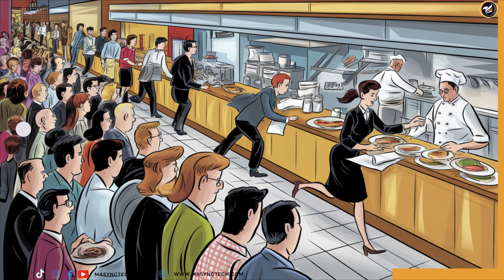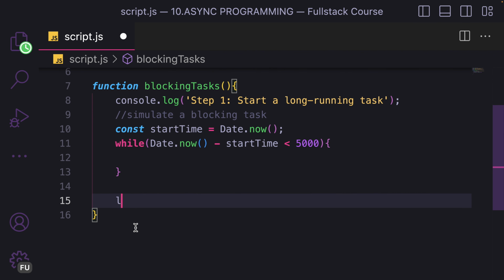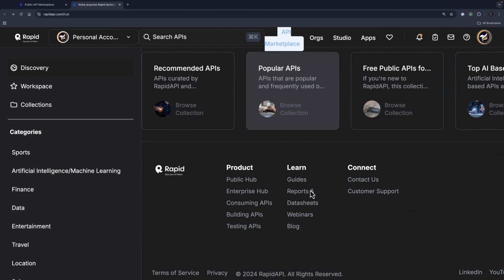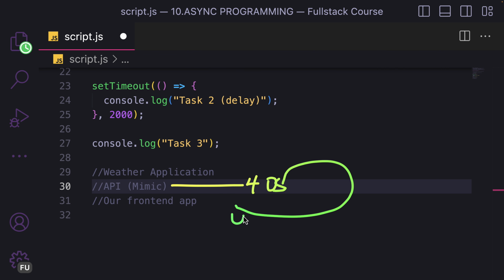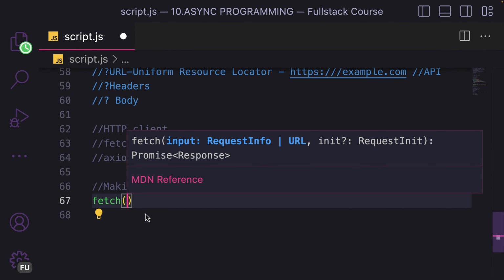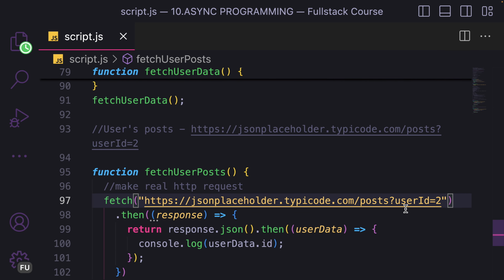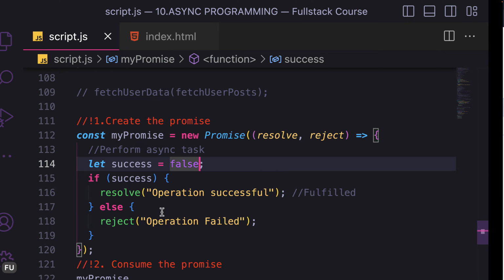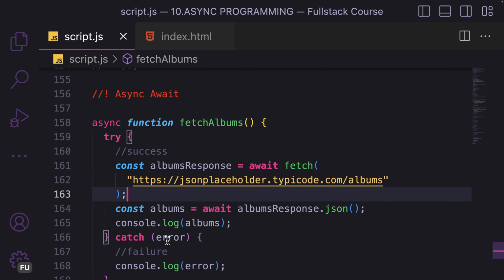Asynchronous JavaScript Crash Course: Master Callbacks, Promises, and Async/Await in 1 Hour!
🚀 Dive into the World of Asynchronous JavaScript with this comprehensive 1-hour crash course! Perfect for beginners and those looking to sharpen their skills, this video covers everything you need to know to master asynchronous programming.

🧠 What You'll Learn:
🔄 Synchronous vs Asynchronous Programming: Understand the difference and why it matters.
🌀 Event Loop: Learn how JavaScript handles asynchronous code execution.
📞 Callbacks: Discover what callbacks are and how to use them effectively.
✨ Promises: Simplify asynchronous code with promises and avoid callback hell.
⚡ Async/Await: Write clean and modern asynchronous JavaScript using async/await.
🌐 HTTP Requests: Make your first API calls and handle real-world data.
💻 Practical Examples: Explore hands-on examples to implement asynchronous concepts in your projects.
By the end of this crash course, you'll have a solid understanding of the core concepts behind asynchronous JavaScript, allowing you to write more efficient and readable code.

Whether you're building APIs 🌟, working with HTTP requests 🌐, or just curious about JavaScript’s inner workings, this video is your one-stop guide. Let's code smarter, not harder! 💡

📖 MDN Web Docs: Asynchronous JavaScript
Comprehensive guide to asynchronous JavaScript, including callbacks, promises, and async/await.

📜 MDN Web Docs: Promises
Official documentation with detailed examples and explanations of promises.

⚡ MDN Web Docs: Async/Await
Learn about using async/await to simplify asynchronous code.
00:00 Introduction to Asynchronous Programming
00:23 Real-World Analogy: Restaurant Example
01:13 Why Learn Asynchronous Programming?
02:05 Session Overview: Callbacks, Promises, and Async/Await
02:32 Synchronous vs Asynchronous Programming
03:44 Understanding Synchronous Programming
05:02 Drawbacks of Synchronous Code
06:47 Benefits of Asynchronous Programming
07:13 Synchronous Code Examples
08:05 Blocking Tasks Explained
09:51 Simulating Blocking Tasks
12:51 Transitioning to Asynchronous Code
14:07 Exploring Asynchronous Code with setTimeout
16:48 Introduction to Event Loop
17:47 How the Event Loop Works
21:16 Working with APIs and HTTP Requests
23:07 HTTP Request Overview and Methods
24:52 Making HTTP Requests with Fetch API
28:19 Callback Functions Explained
31:42 Using Callbacks in API Calls
38:59 Building a Weather Application with Callbacks
49:32 Nested Callbacks for Dependent HTTP Requests
57:04 Promises: Introduction and Explanation
59:52 Promise States: Pending, Fulfilled, Rejected
01:03:20 Creating and Consuming Promises
01:08:55 HTTP Requests with Promises
01:13:28 Async/Await: Simplifying Promises
01:17:43 Fetching API Data with Async/Await